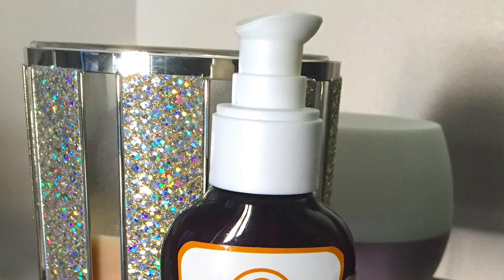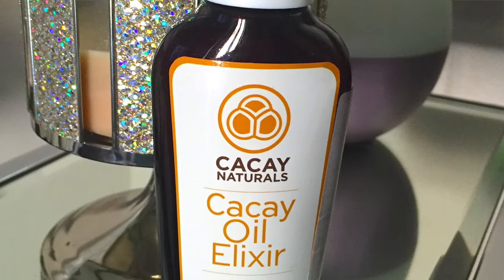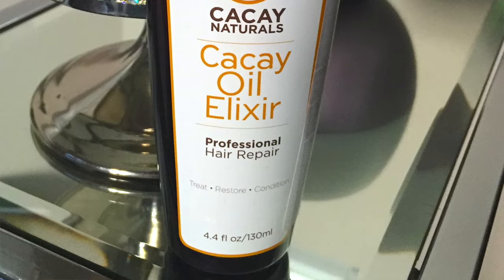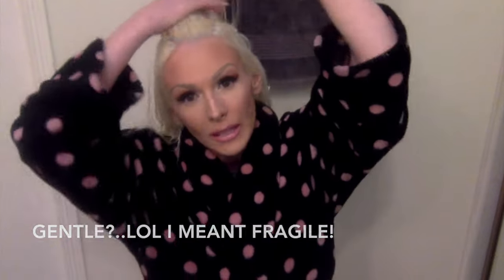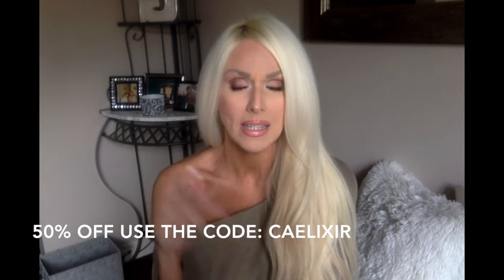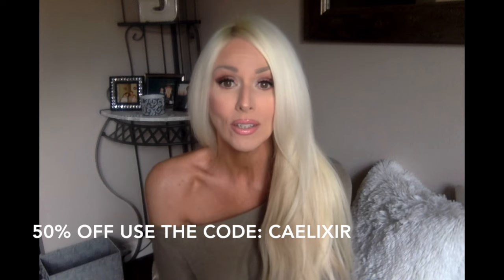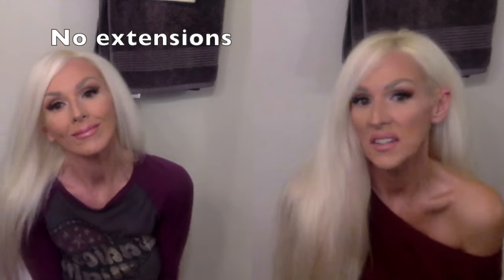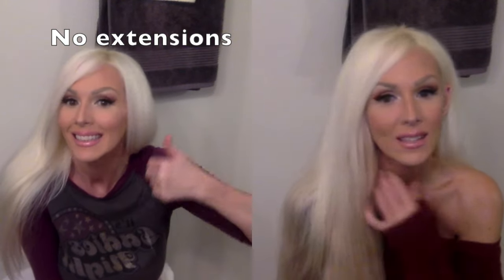❤️HOW I BLOW DRY MY HAIR ROUTINE | VOLUME & SHINE + GIVEAWAY!❤️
♥CLICK 'SHOW MORE' BELOW FOR INFO ON THIS VIDEO♥
Hey loves,
I'm baaack! This is kind of a GRWM excuse the drowned out rat look with my wet hair lol!
THANK YOU, so much for taking the time out of your day to watch my videos. It truly means so much to me.
I love youuuu! xoxooxo

16" #60 Platinum Clearest Blonde
140 grams Double Drawn 100% Remy Human Hair

20" #60 Platinum Clearest Blonde
140 grams Double Drawn 100% Remy Human Hair

Cacay Naturals Oil Elixir
Benefits:
Provides shines and softness.
Protects and nourishes the hair.
Prevent frizz and tangling.
Facilitates hair brushing and it provides a lasting effect to blow-dry.
50% more Vitamin E than Argan Oil.

3 winners will receive a bottle of Cacay Naturals Oil Elixir.
RULES:
In comments let me know why you want to to try Cacay Naturals
Open worldwide
Under 18 ask for parents permission

All products used:
Cacay Oil Elixir
Daily Moisture Mist Leave-In Conditioning Heat Protector

  140 grams Double Drawn 100% Remy Human Hair

  140 grams Double Drawn 100% Remy Human Hair

★Social Links★